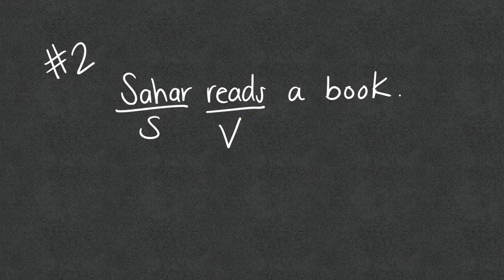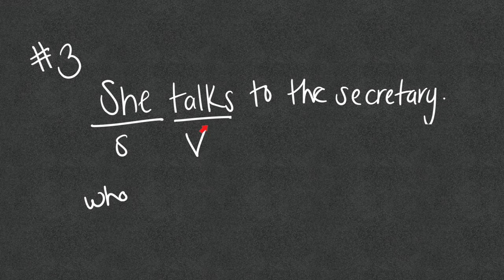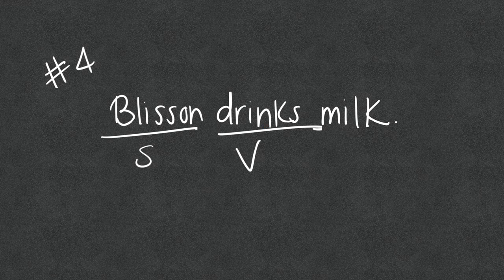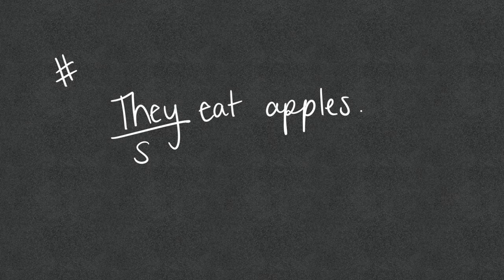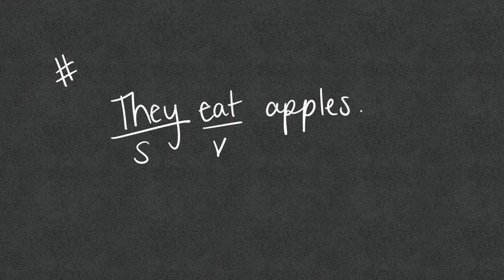SVO Practice Video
00:00 Example 1
00:58 Example 2
02:36 Example 3
04:01 Example 4
04:59 Example 5
06:03 See Ya